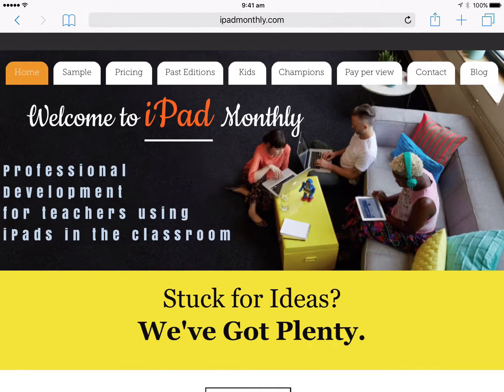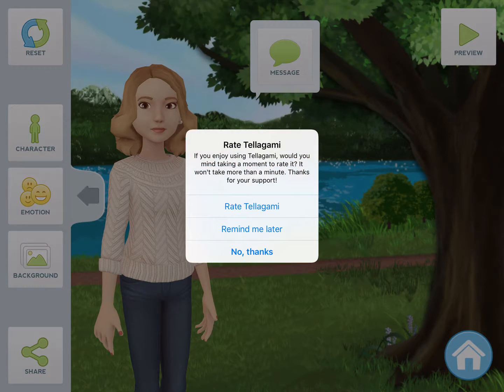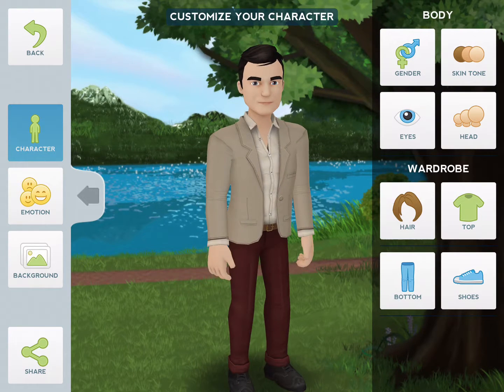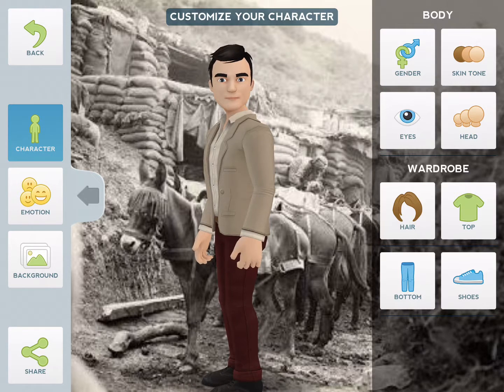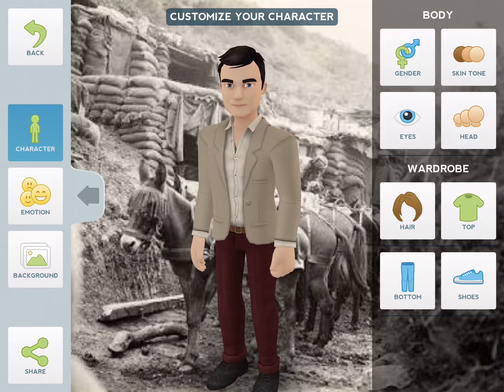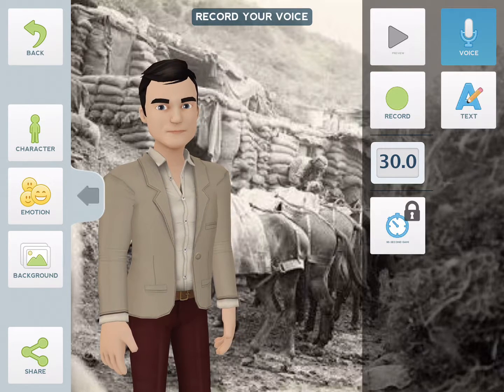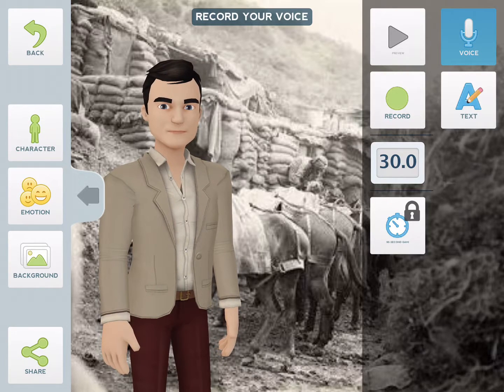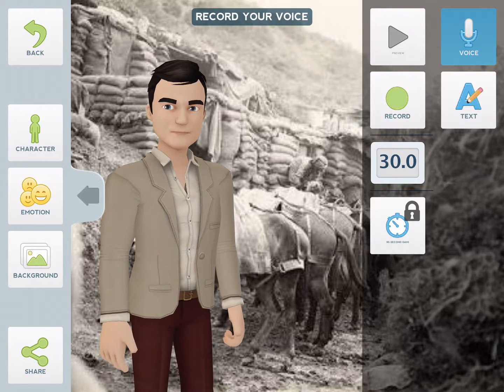Step inside with Tellagami